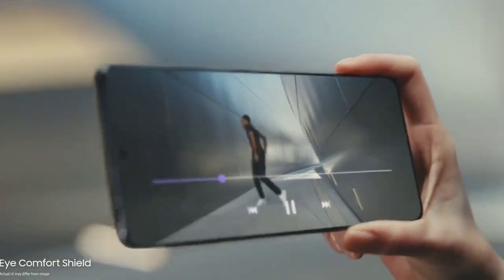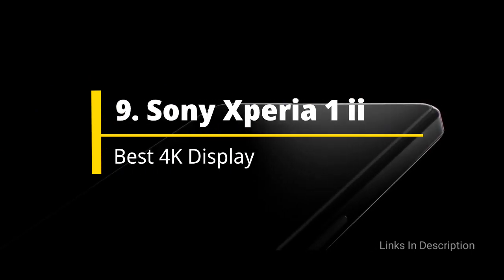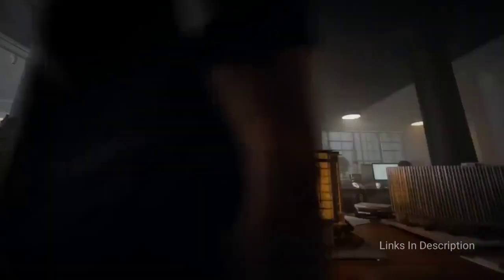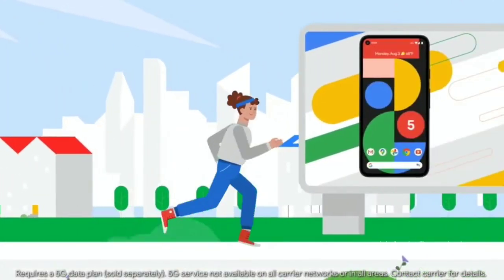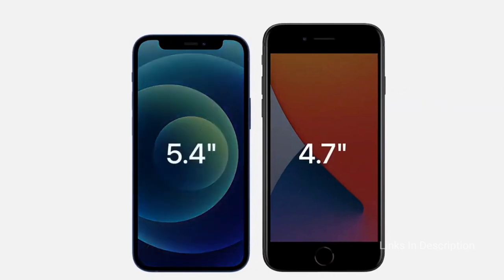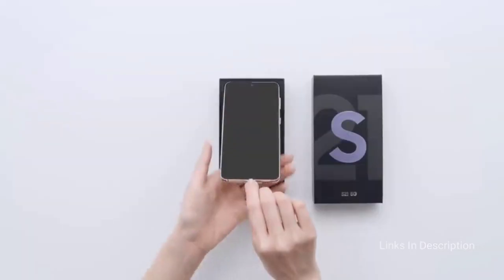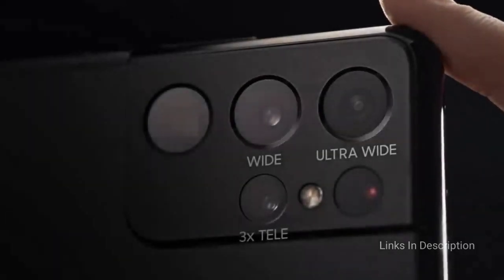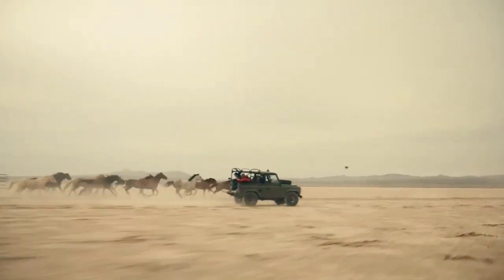Top 10 Best 5G Phones 2021